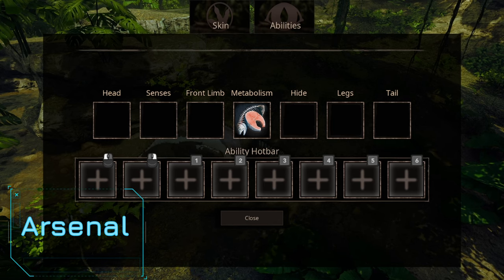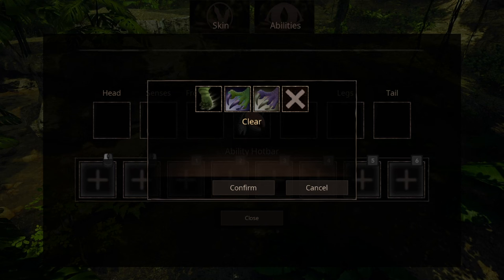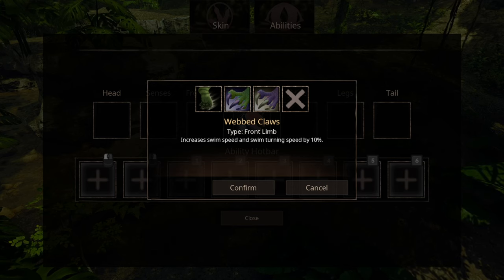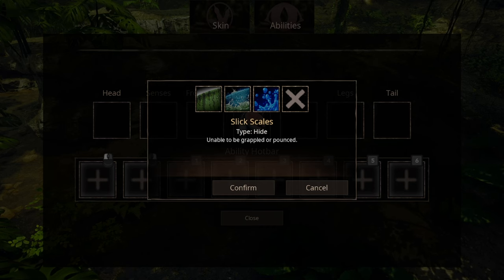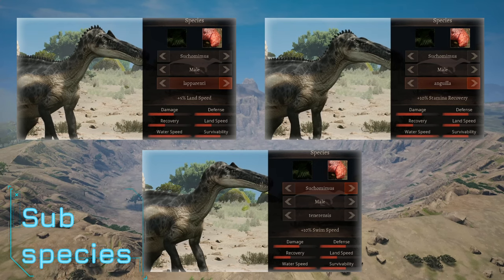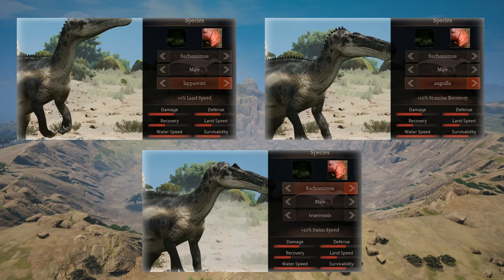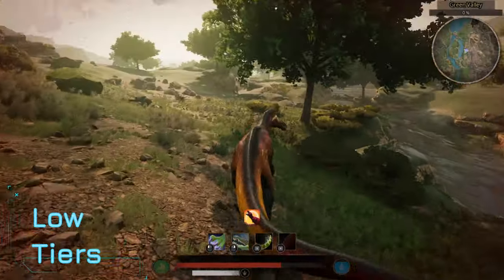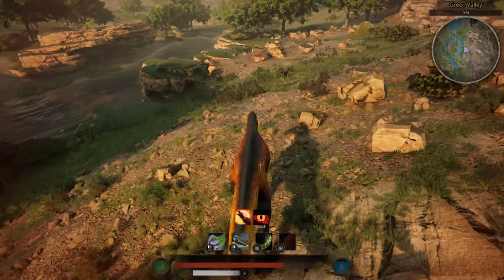How to fight properly as a Suchomimus [Path of titans] OUTDATED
🎭This thing has defn gotten better since last time🎭